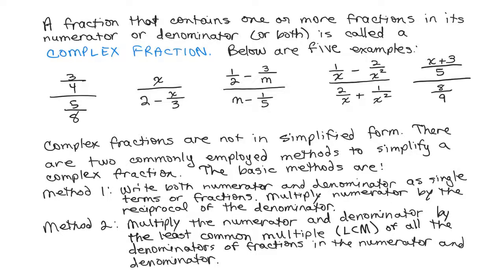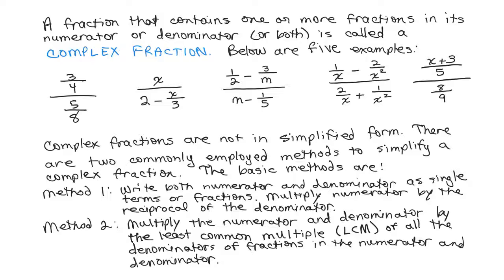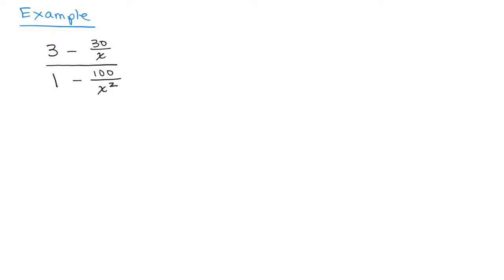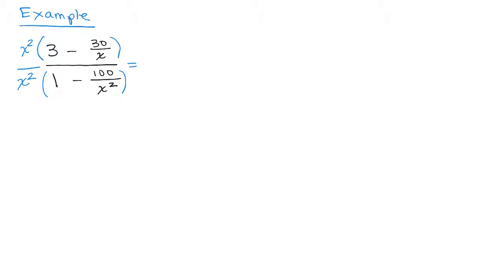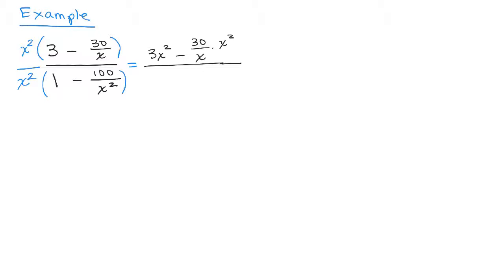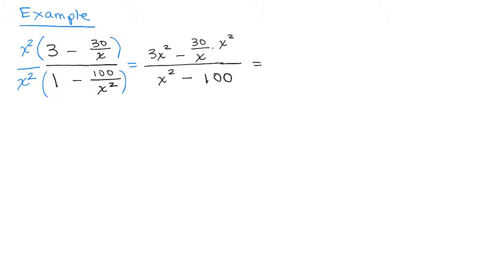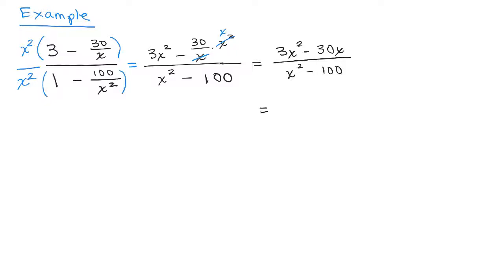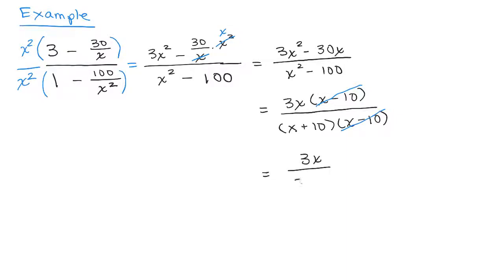Complex Fraction Example 12